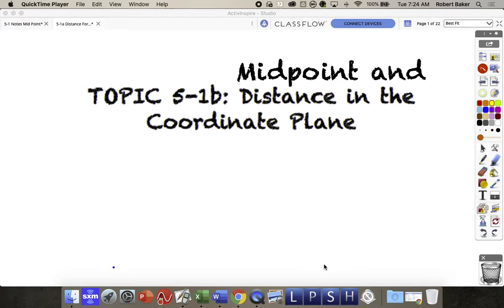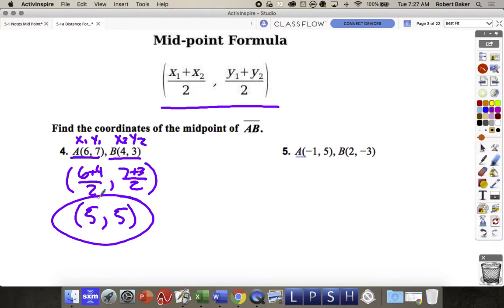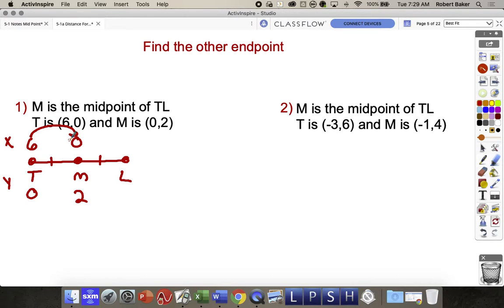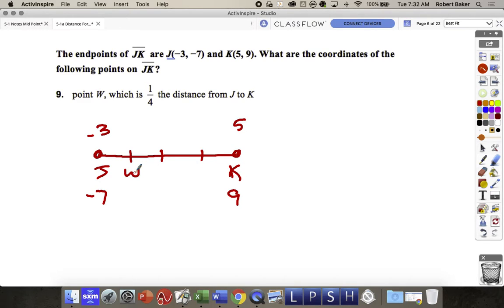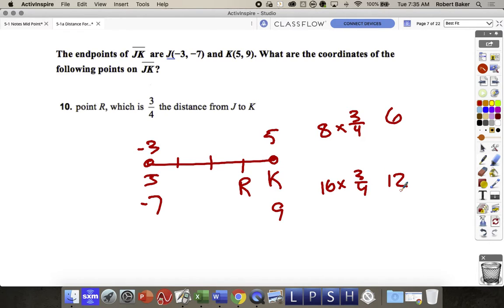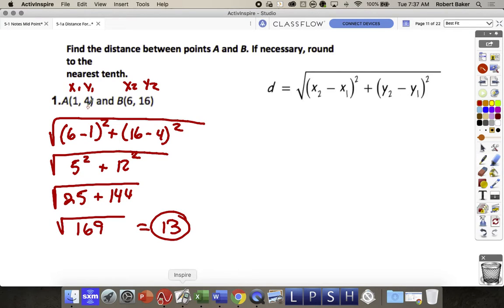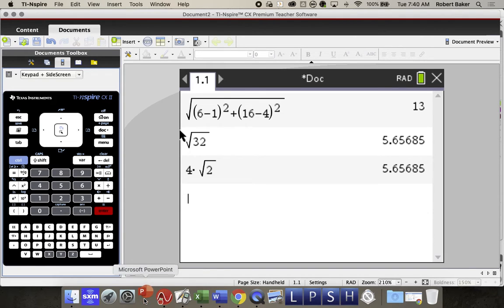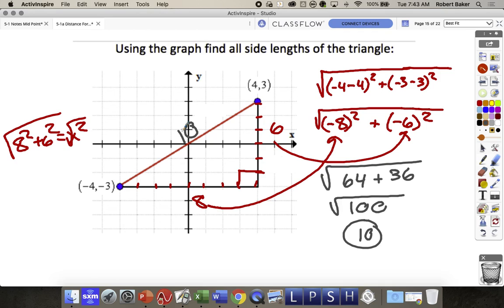5 1 Midpoint and Distance